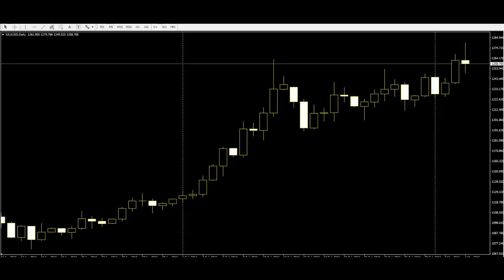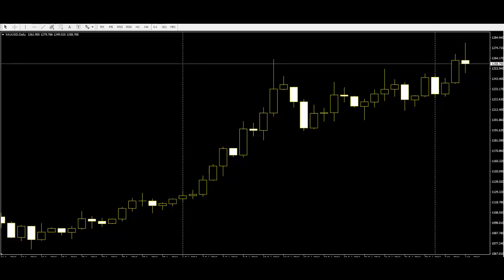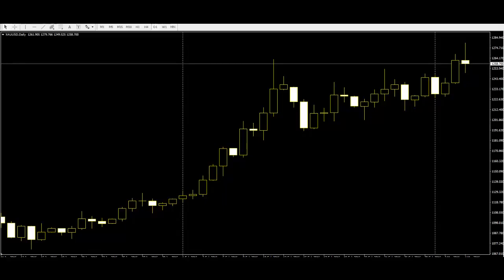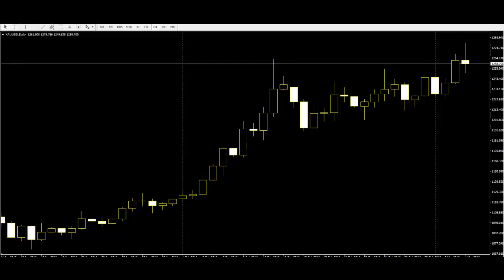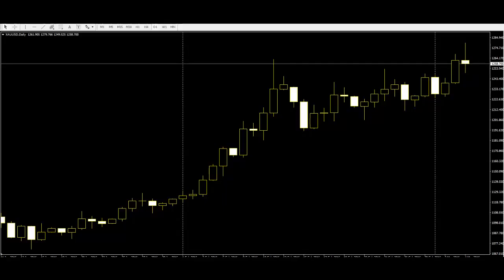All about Candlestick Hammer Patterns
“ We are the Candlestick Trading Group Specialize on helping the people that are new in trading. We also give Advice, Tips, Tricks and Advance Information that will Definitely Satisfied our Customer's.